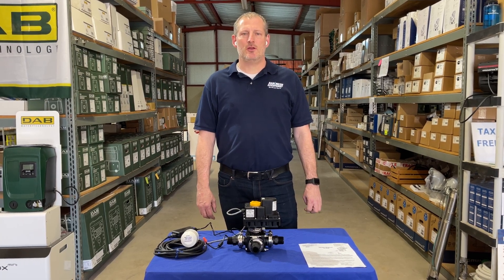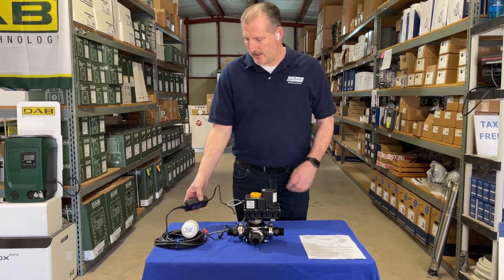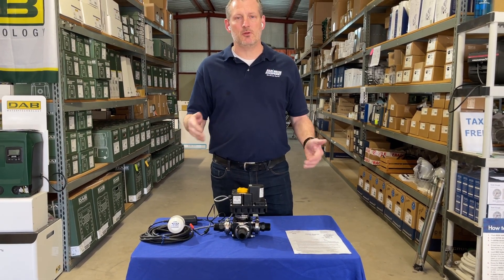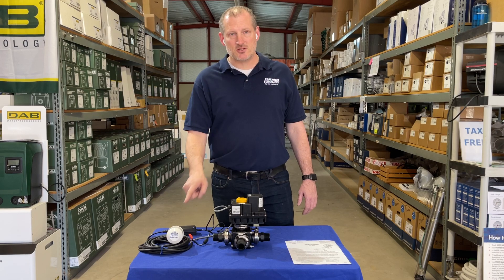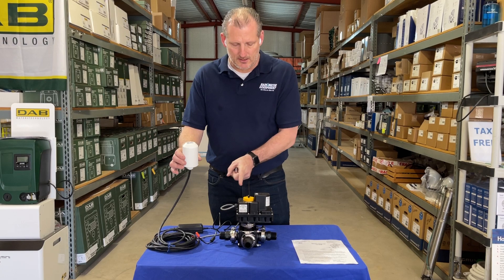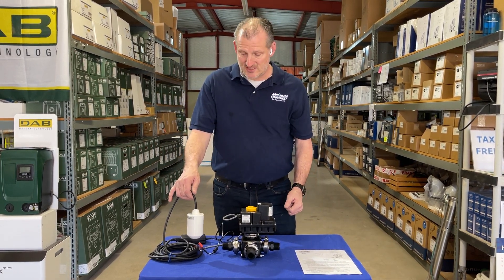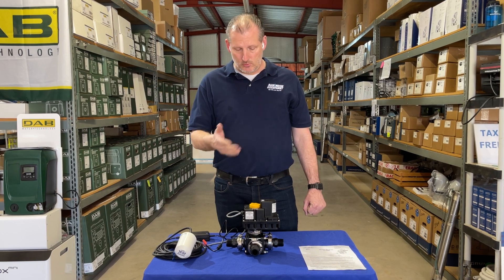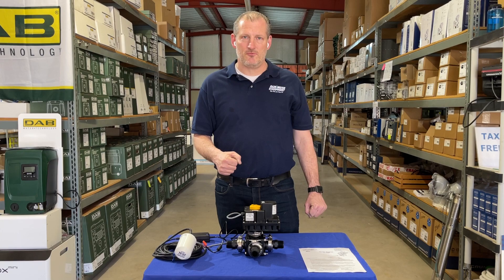1" Alternate Water Supply Kit with 3-way Actuated Valve - Auto switch from rain to well/city water.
When the water in your rainwater collection tank is gone, this 1" Alternate Water Supply Kit with 3-way valve, float switch, 12V DC Transformer and 15 other parts allow you to automatically switch over to your well or city water supply. Once rain refills your rainwater tank, the valve will automatically switch back to rainwater based on the level of the float in the tank.